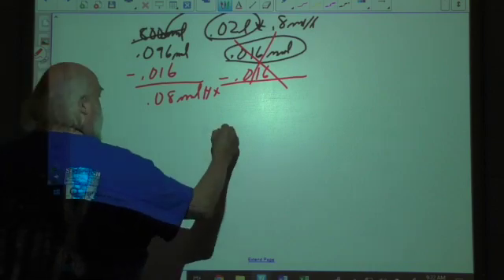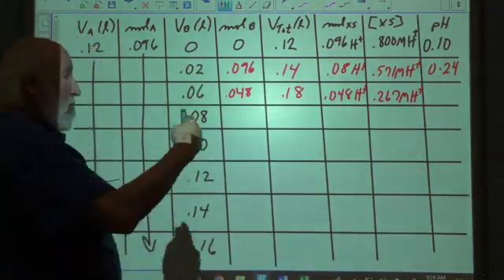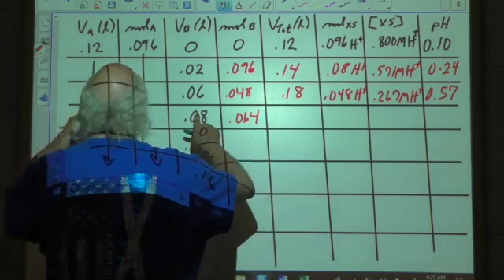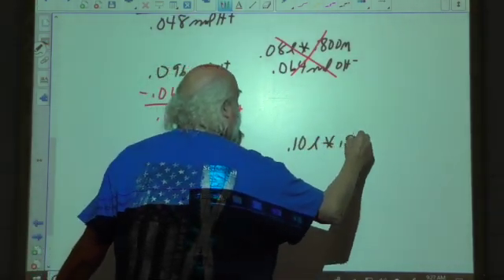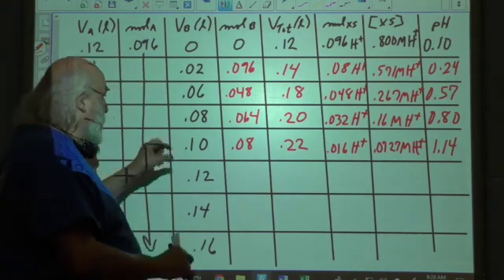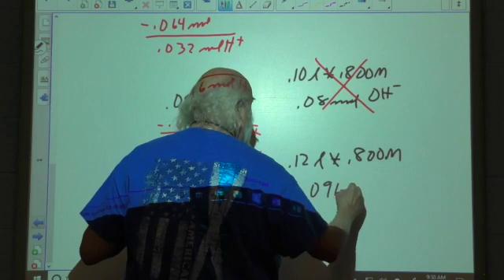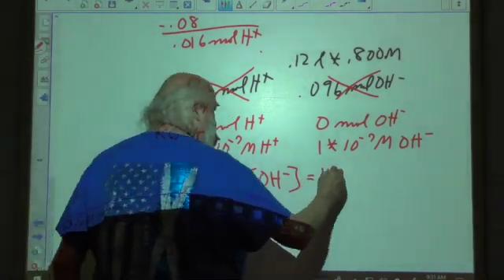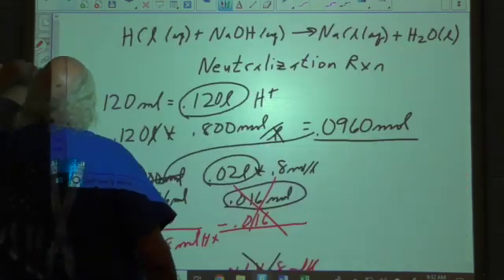Strong Acid Strong Base Titration, Part 2 SD 480p